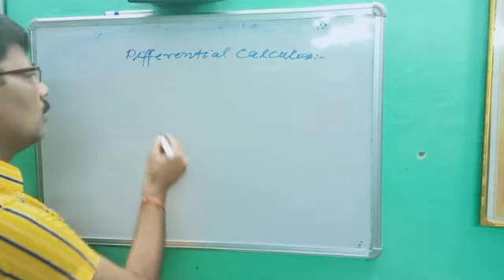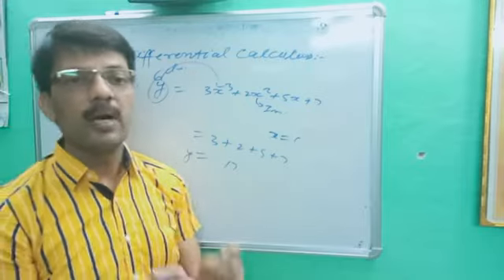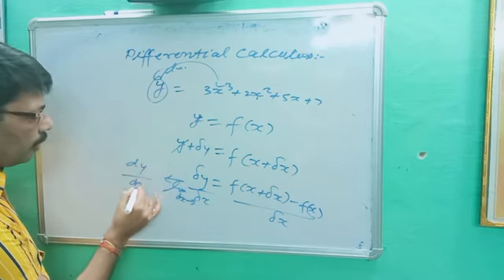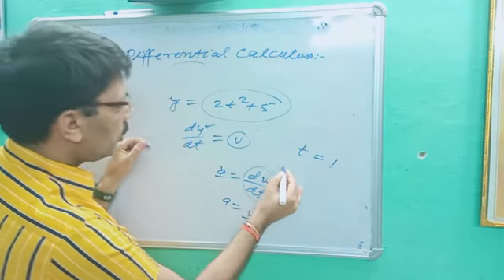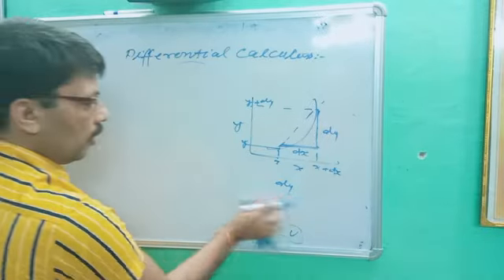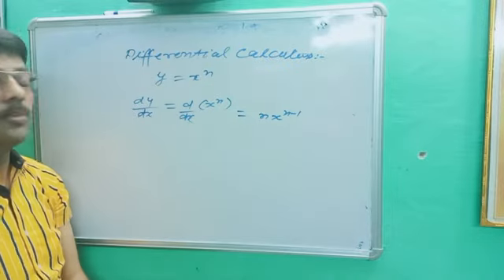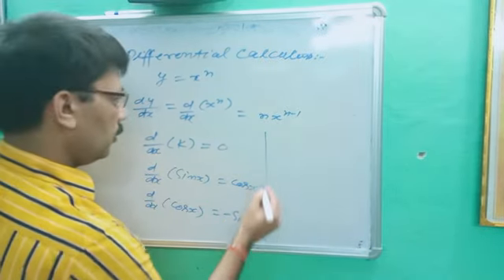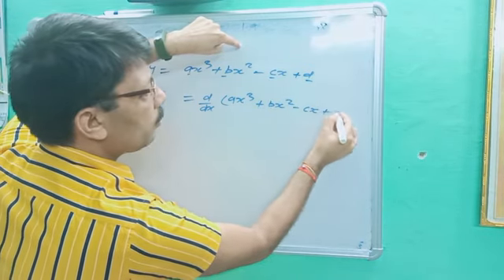CL-XI PHYSICS (VIDEO-7) BY R K TRIPATHI